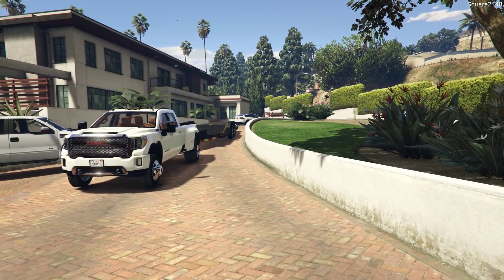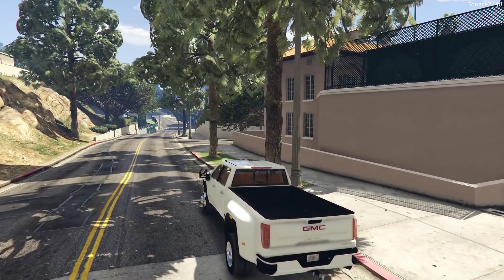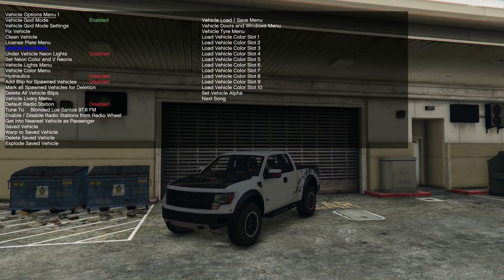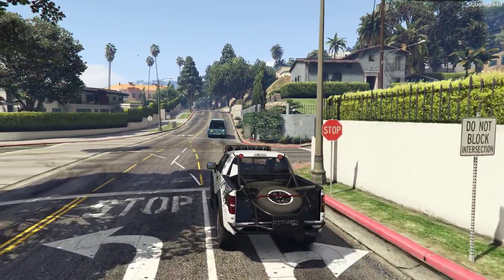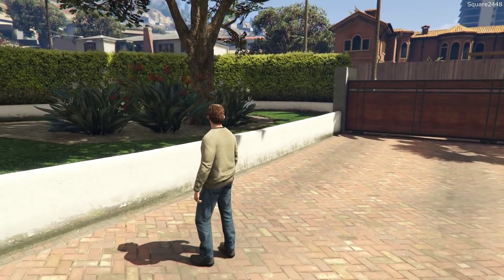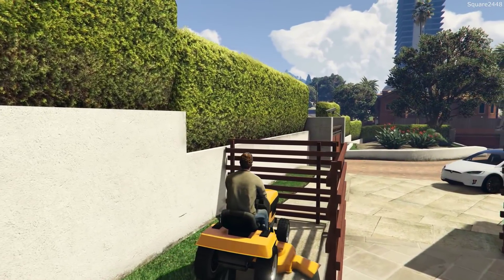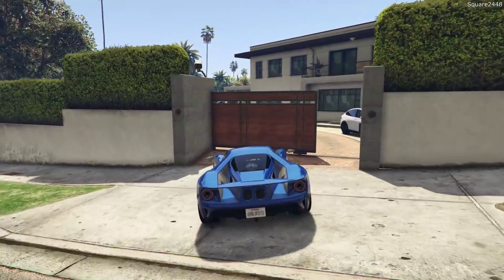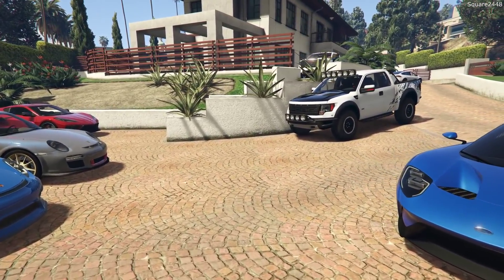Baja Raptor Build! | New Husqvarna Mower | Trailer To Storage | Homeowner Series | GTA5